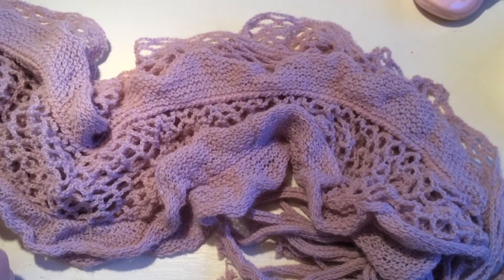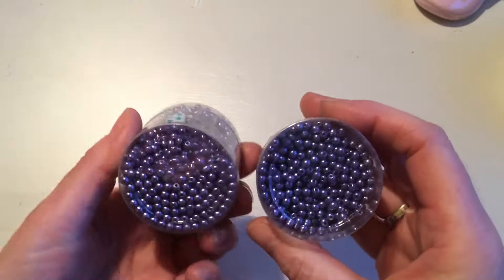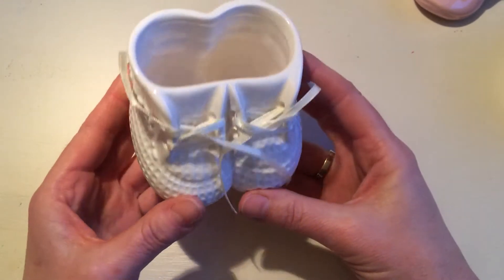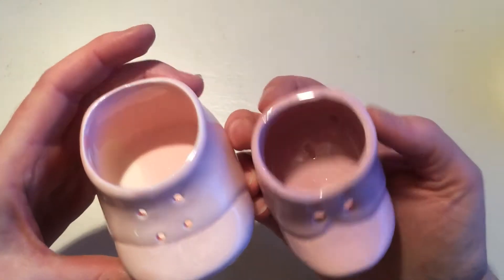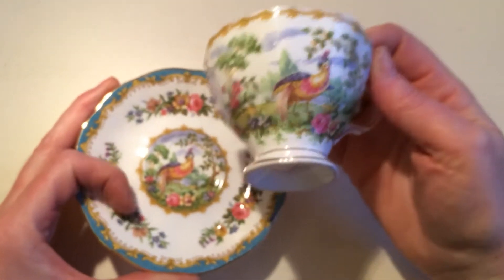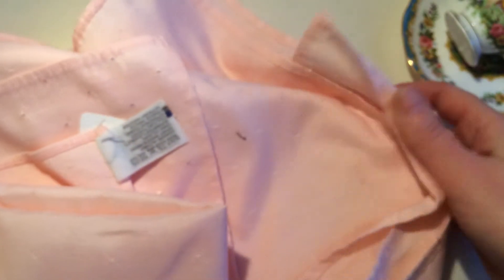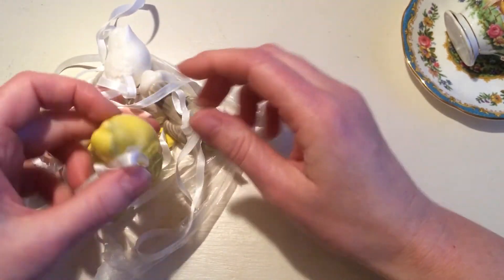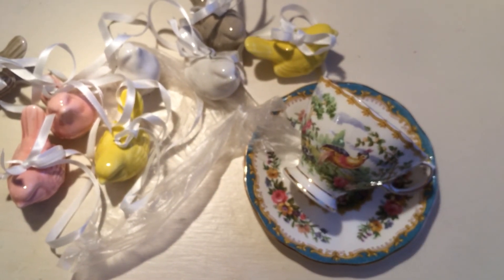Small charity/thrift shop craft haul